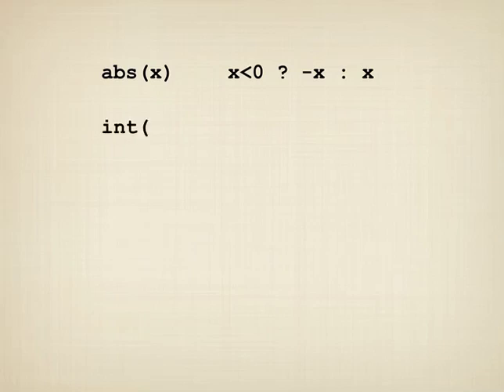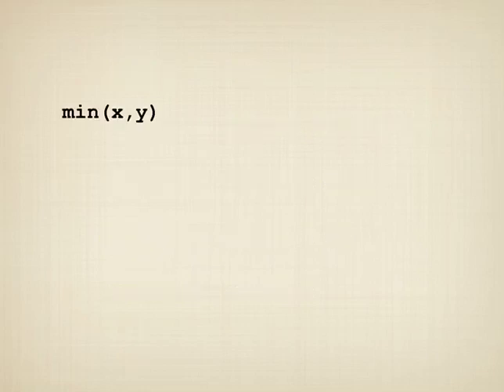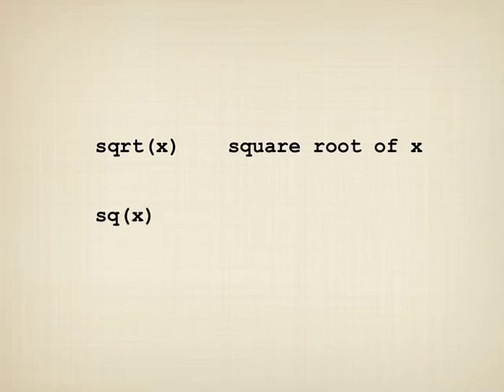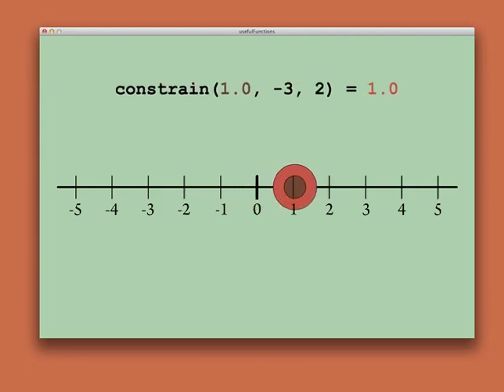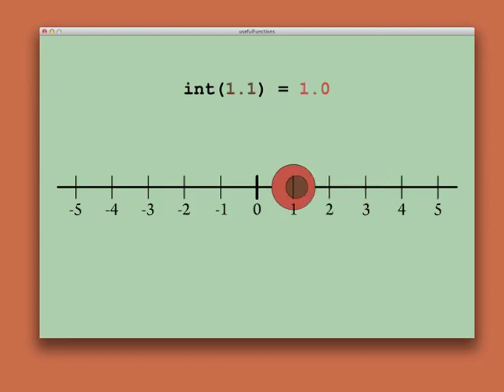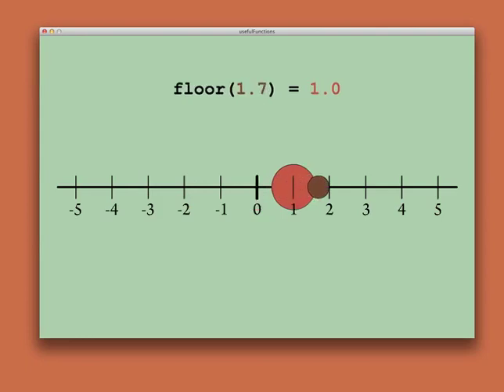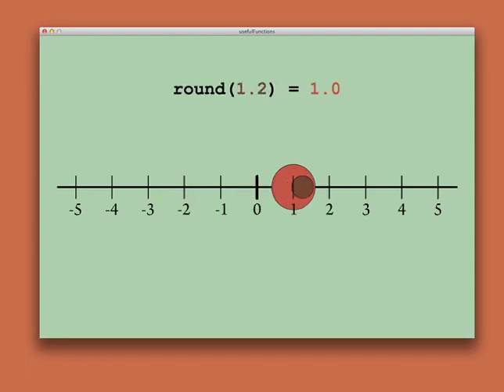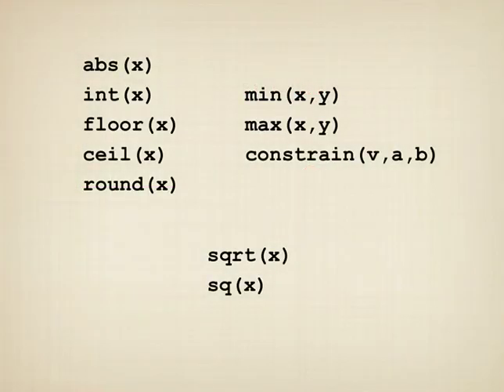W4 G7 V6 Useful Functions 10m59s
A collection of little functions that let us manipulate numbers in useful ways.